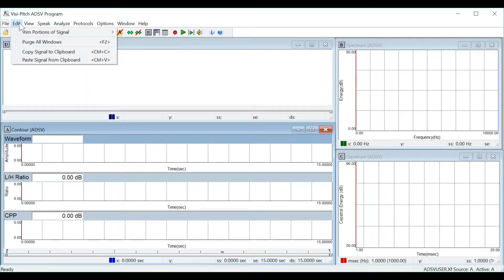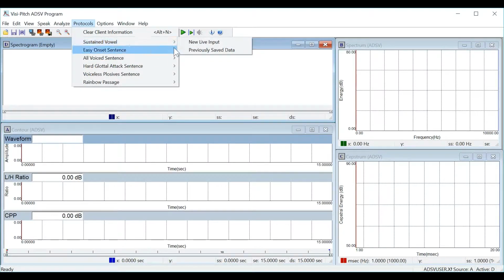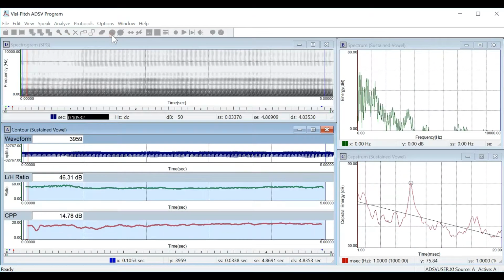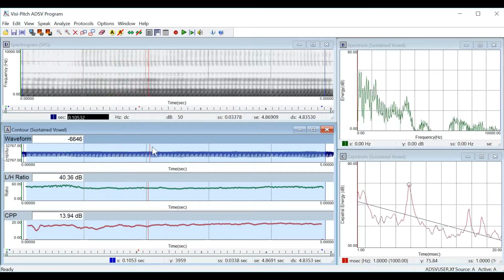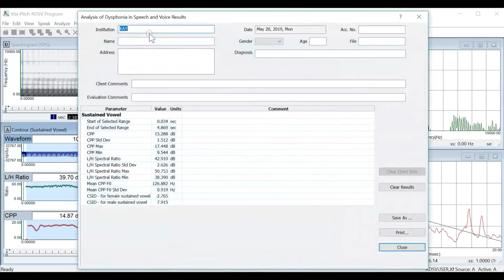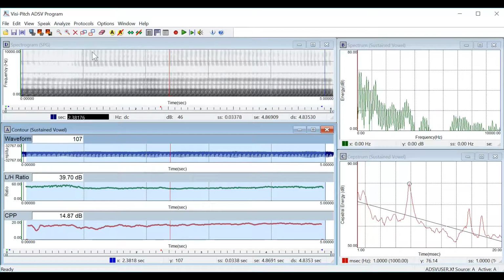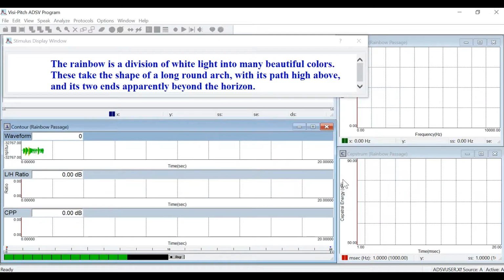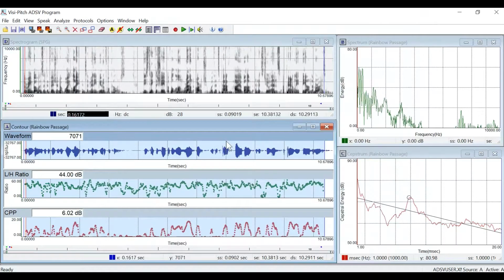Visi-Pitch, Model 3950c: Analysis of Dysphonia in Speech and Voice (ADSV) Tutorial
This video covers how to use the ADSV module in Visi-Pitch, Model 3950c as well explains some of the terminology found in the program. The ADSV module enables the assessment of vocal quality of sustained and continuous speech samples from mildly to severely dysphonic voices.
ADSV is one of many powerful modules in Visi-Pitch, Model 3950c. Visi-Pitch is designed for a variety of applications including teaching, research, clinical feedback, voice measurement, acoustic phonetics, and linguistic analysis applications.